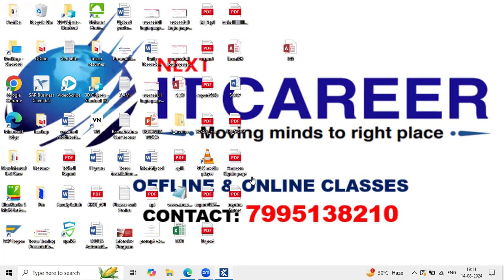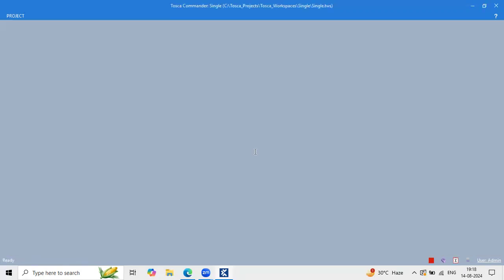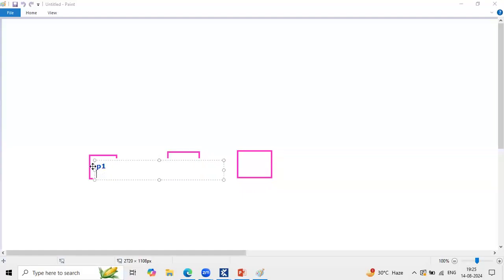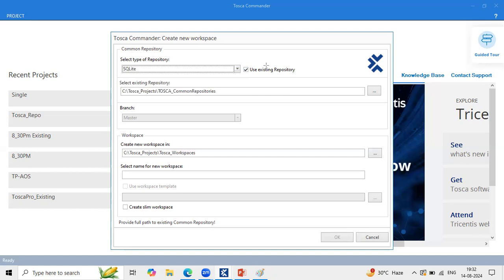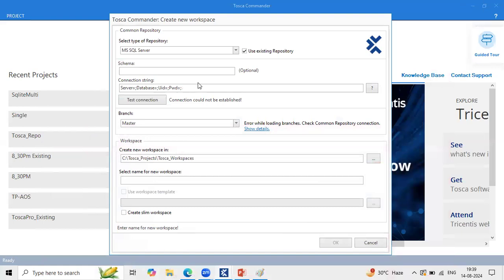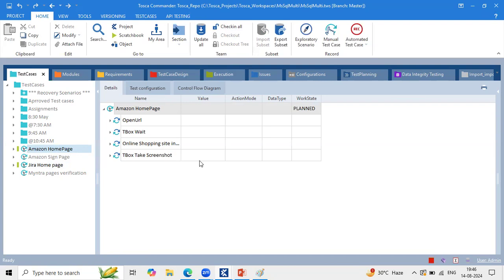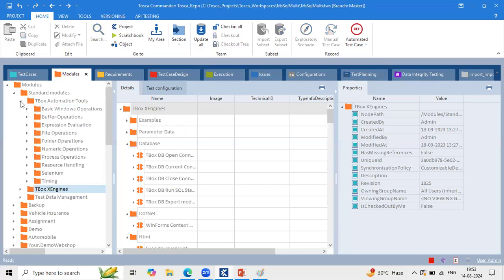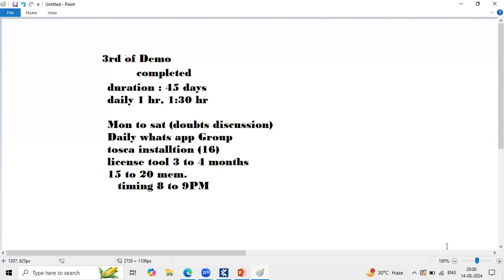(14/08/2024) Tosca Demo 2